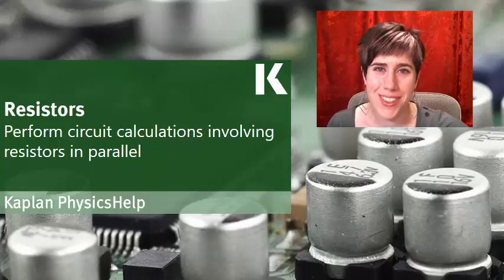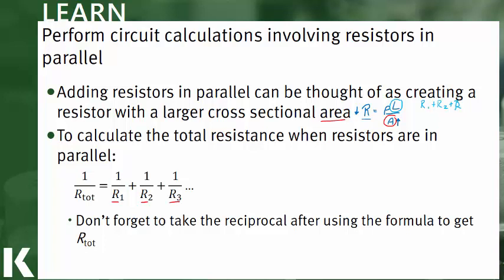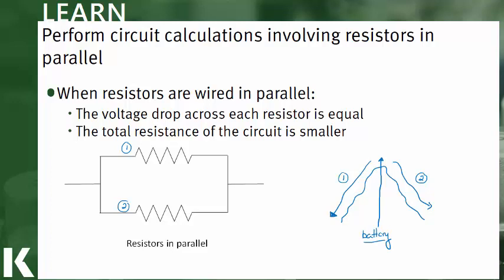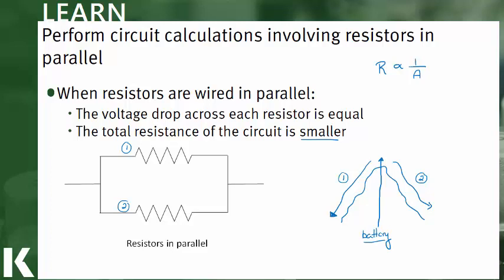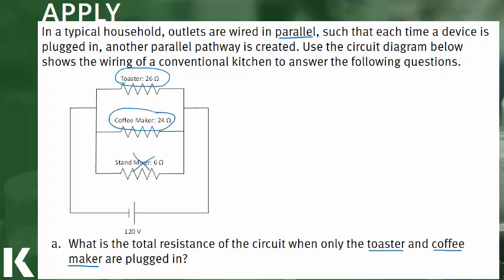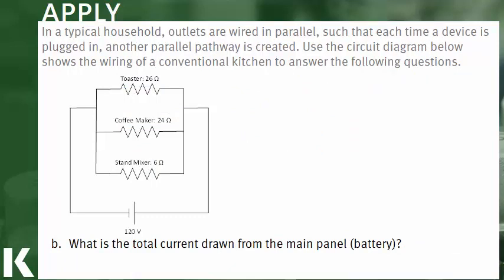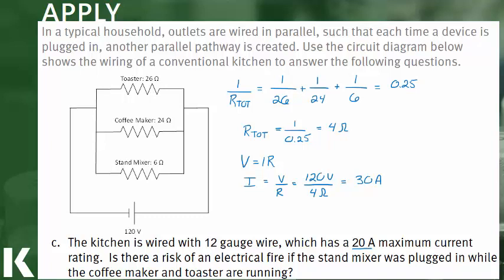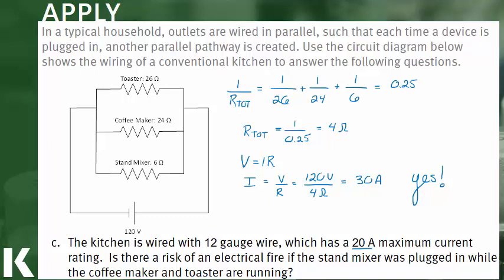Physics Review: Performing Circuit Calculations Involving Resistors in Parallel | Kaplan MCAT Prep